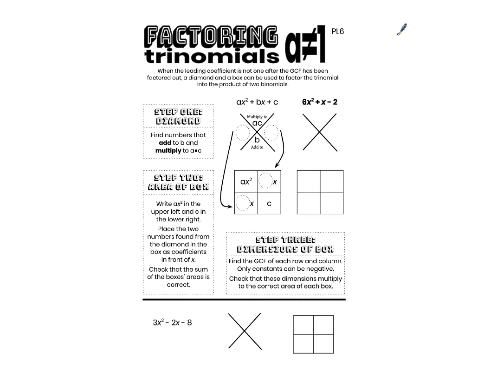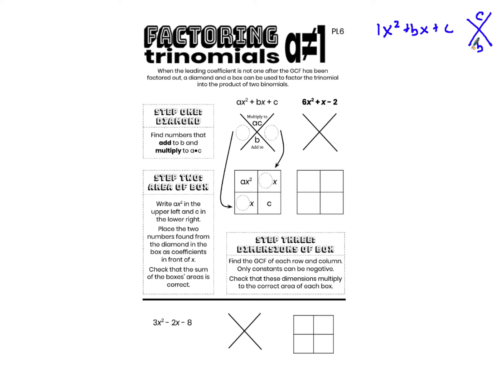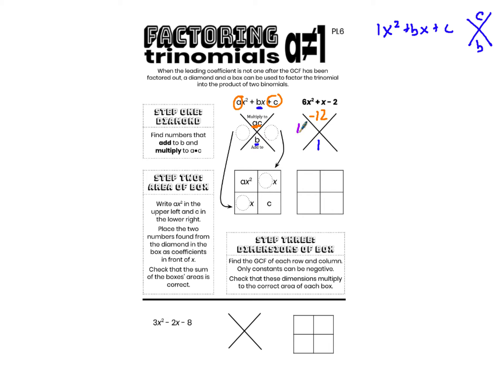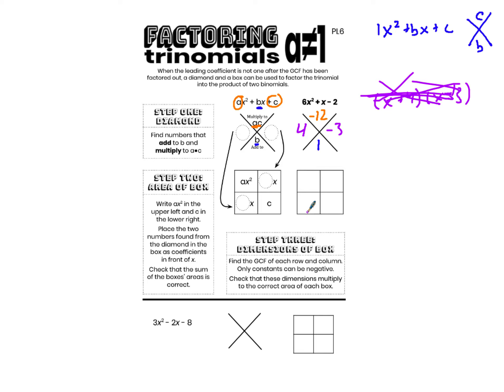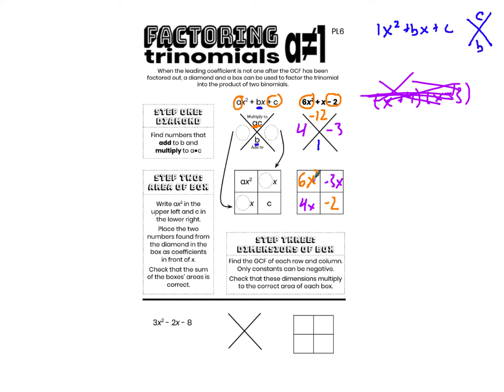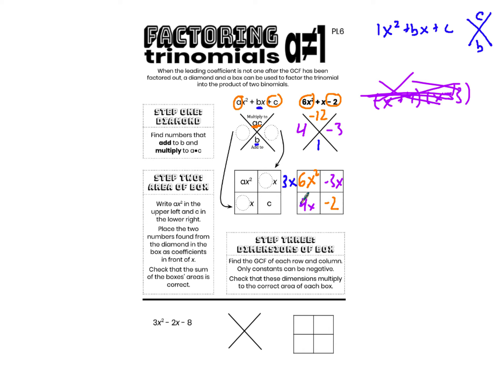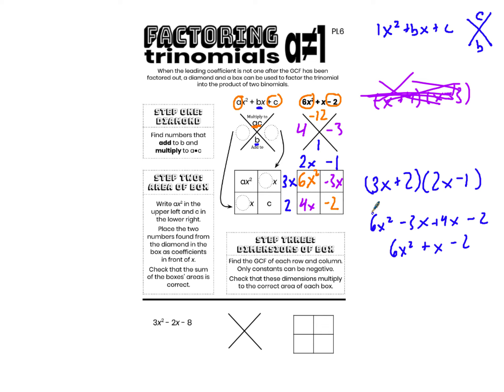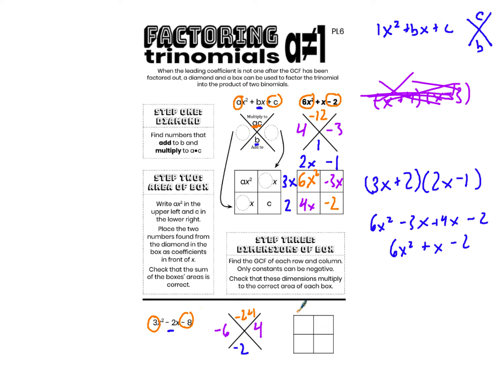PL6 a not equal to 1